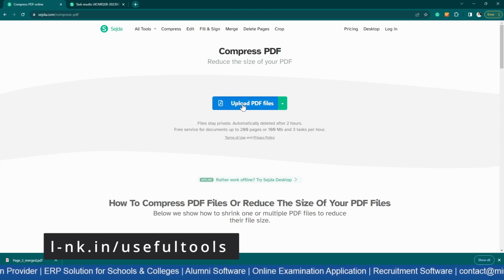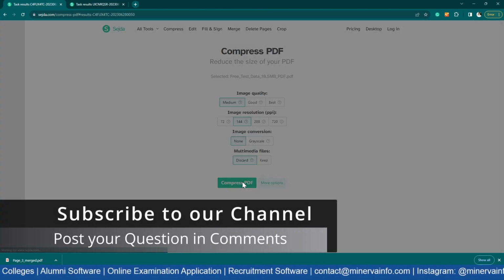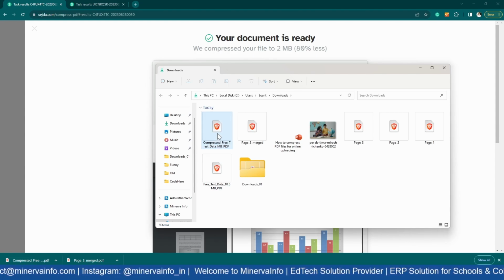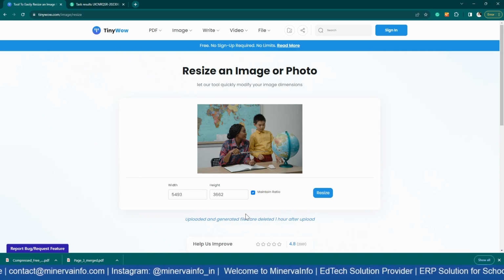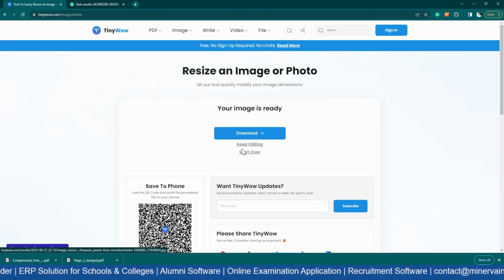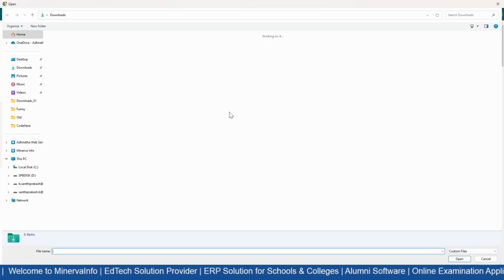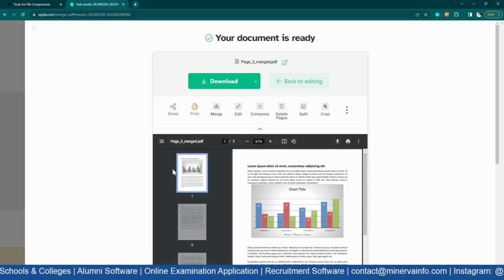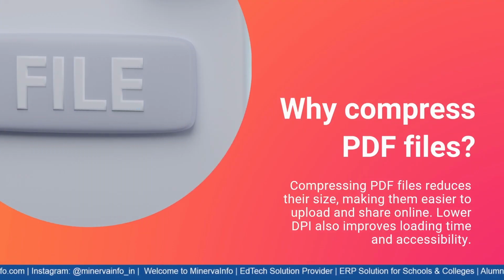Tutorial on PDF File Compression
In the video, we provided a practical demonstration and discussion on how to compile PDF files without compromising their content quality.

Refer to the following URL which has the links to all the tools discussed in this video.